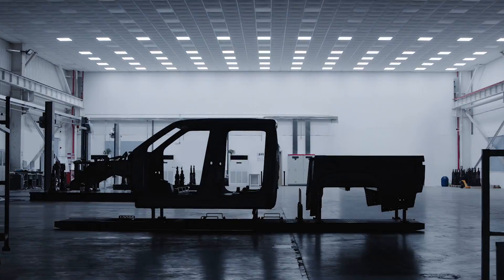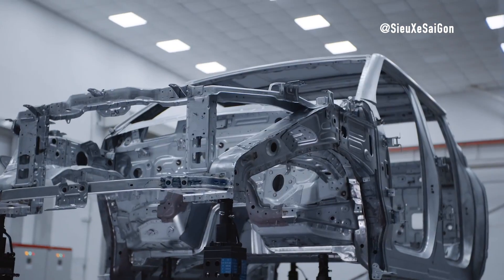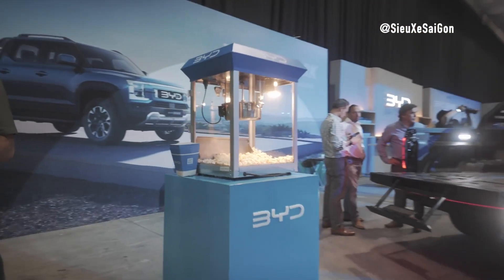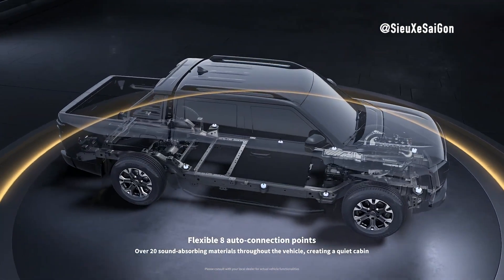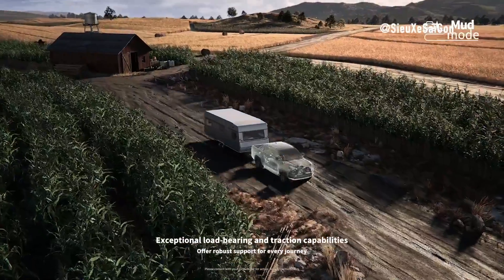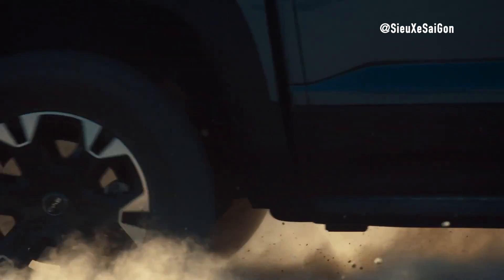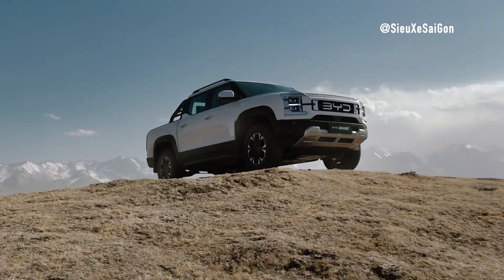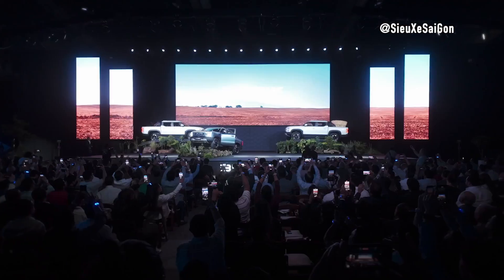Surprise When BYD SHARK Pickup Truck Is Produced Automatically Inside At The Factory.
Surprise When BYD SHARK Pickup Truck Is Produced Automatically Inside At The Factory. robots handle 100% of the car body welding process. This not only improves accuracy but also slashes production time by a third! It's automation at its finest, bringing unmatched consistency to every vehicle that rolls off the line."  "The Shark is built on BYD's latest DMO (dual-mode off-road) plug-in hybrid EV platform, which it shares with the dual-motor Bao 5 SUV. This platform combines a 1.5/2.0-liter high-performance petrol engine with dual electric motors, delivering a staggering combined output of over 500 kW. That's serious power for both on-road and off-road adventures."
 "But the Shark isn't just about looks. It's built for performance. With a towing capacity of 5512 pounds and a maximum payload of 1841 pounds, this pickup is ready for work and play. It can accelerate from 0 to 62 mph in just 5.7 seconds, making it as quick as it is powerful."